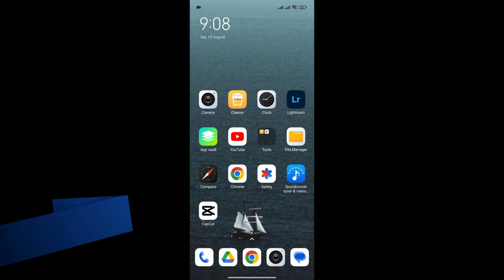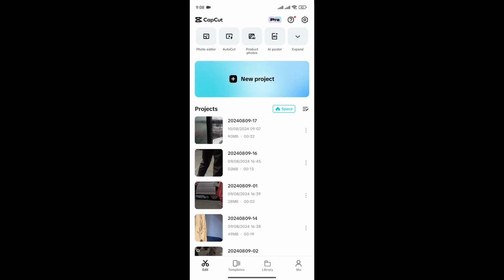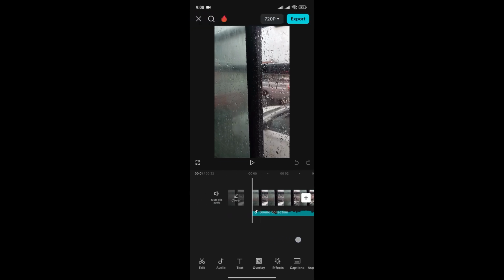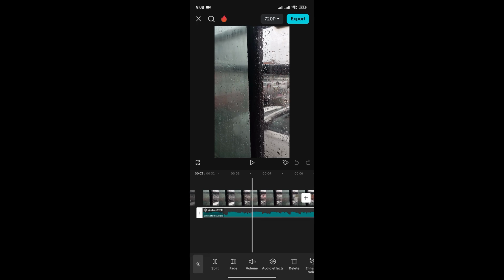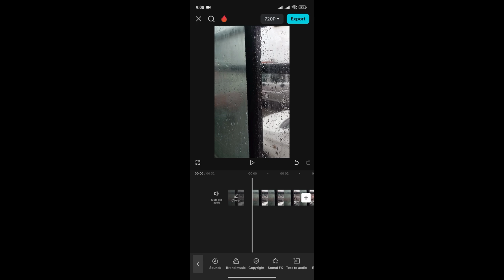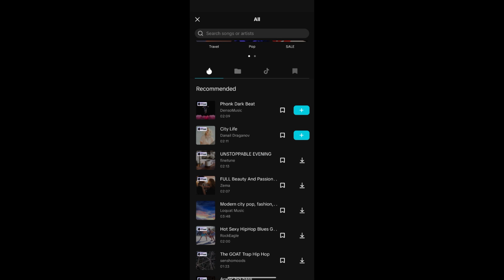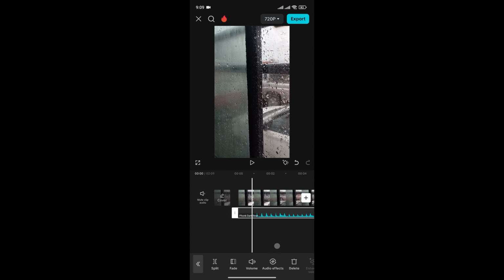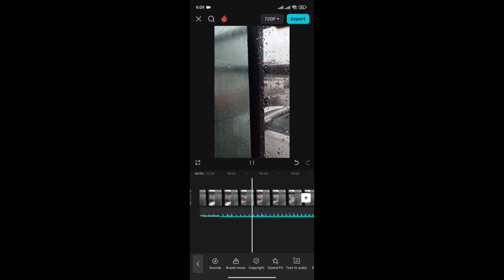How to Change Music in CapCut 2024?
Want to update the music in your CapCut video? This tutorial will guide you through the steps to change and add new music tracks to your video projects. Whether you're replacing a background track or adding a fresh soundtrack, follow along to seamlessly update your music in CapCut and enhance your video content!

Hey EveryOne!